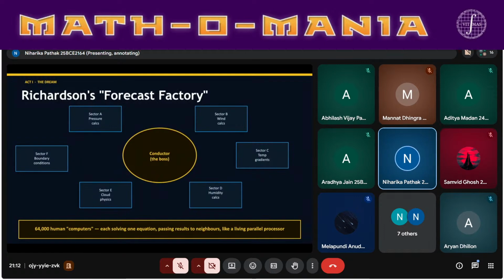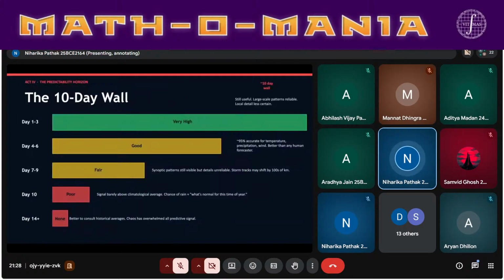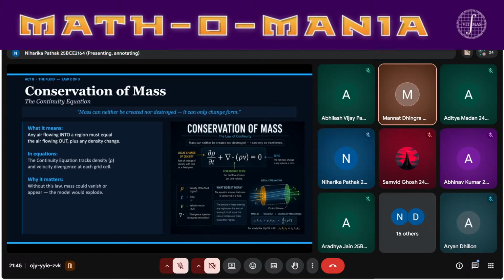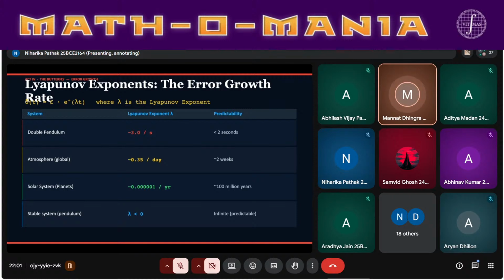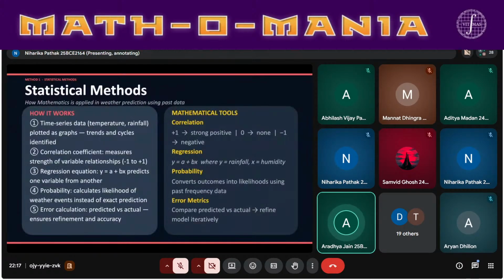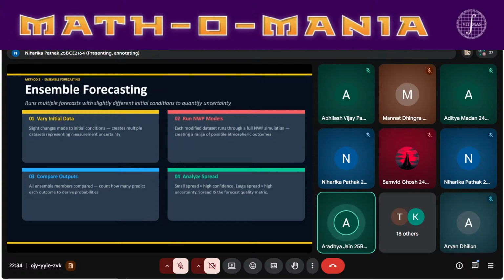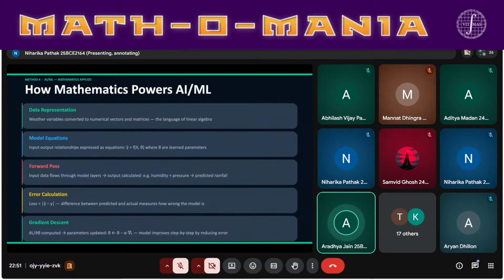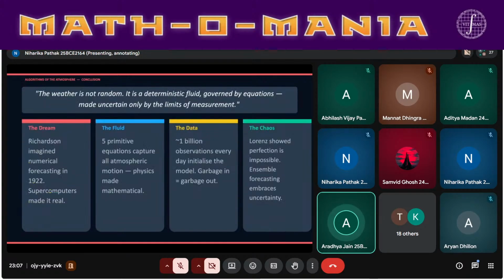Algorithms of the Atmosphere | Math - O - Mania 2026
Weather forecasting is powered by complex mathematical models that simulate the behavior of the atmosphere. This session explores the mathematics behind modern forecasting, including differential equations, numerical weather prediction models, and chaos theory. We will also discuss how small changes in atmospheric conditions can lead to large differences in weather outcomes, highlighting the challenges scientists face when predicting the weather.